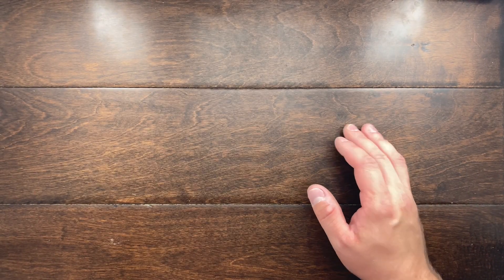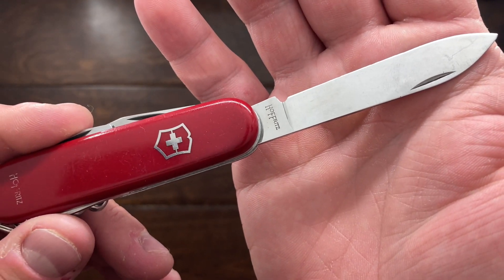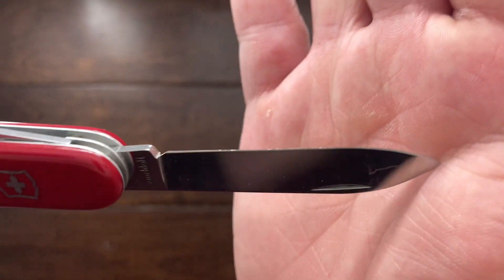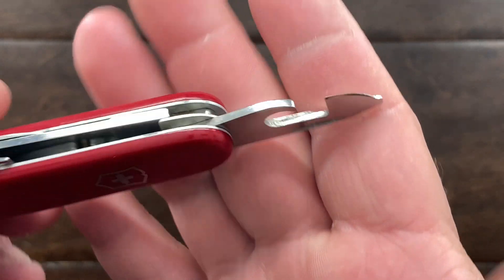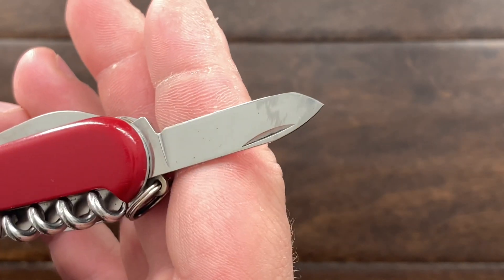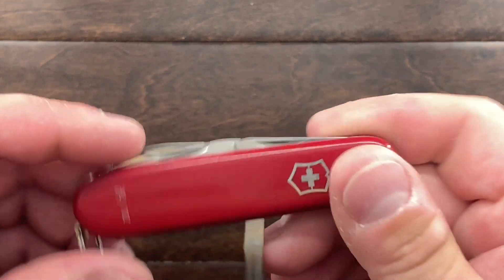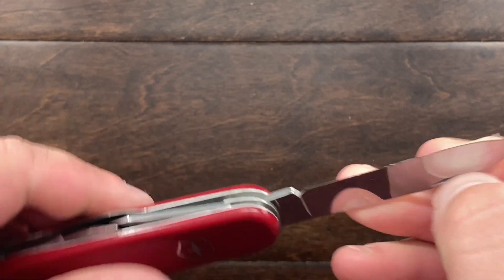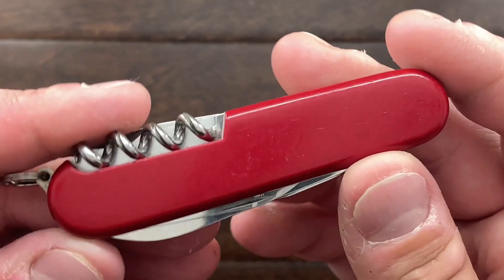The Hoffritz Victorinox Standard Swiss Army Knife.